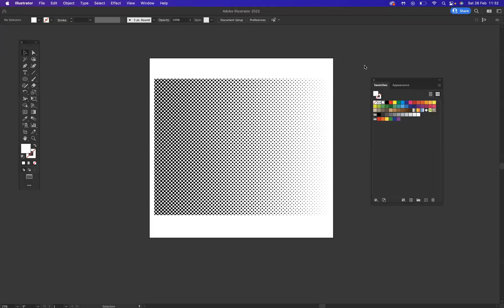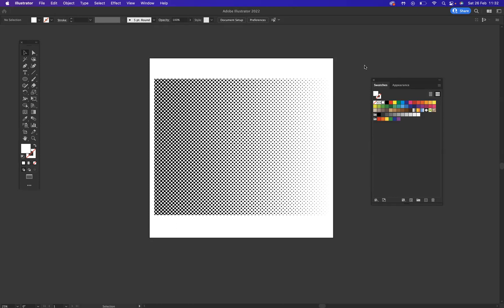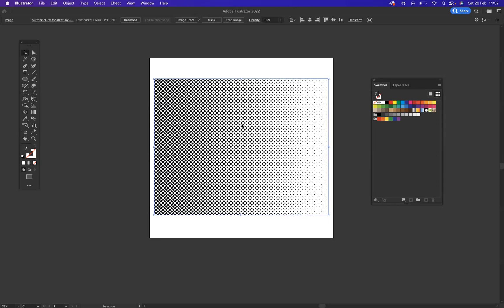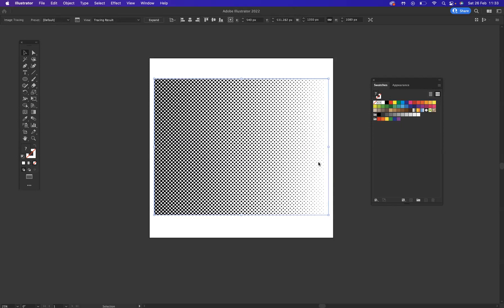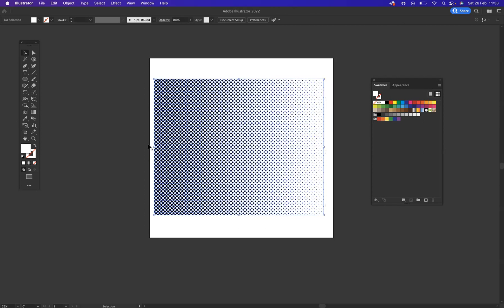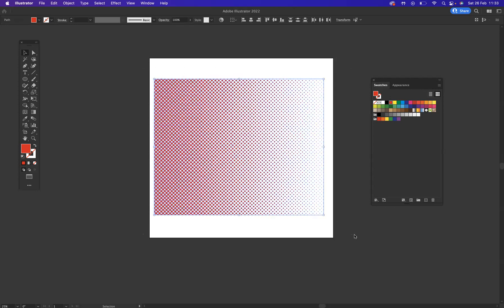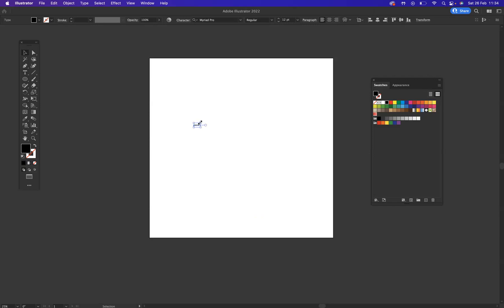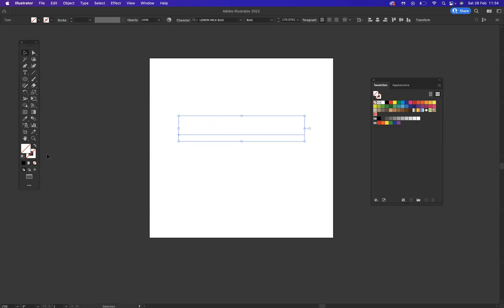How to Add a Pattern Swatch - Adobe Illustrator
Learn Web Design and Graphic Design Online

Creating Captivating Web Designs with Elementor
Creating captivating web designs is a crucial element of any business's success. From professional websites to engaging social media posts, great design can be the difference between success and failure. Elementor is a powerful website builder that makes it easier than ever for businesses to create stunning, eye-catching web designs. It is an intuitive drag-and-drop page builder that allows users to quickly and easily customise their sites with no coding knowledge required. With its vast library of widgets, templates, themes, and add-ons, Elementor provides users with everything they need to make their website shine.

Introduction: Elementor basics
Elementor is a powerful web design software that enables users to create captivating and interactive websites with ease. The drag-and-drop page builder allows designers of any level to quickly develop beautiful and modern designs for any purpose. With Elementor, users can add text, images, videos, buttons, sliders, columns and other elements in seconds. It also offers responsive editing capabilities that make it easy to adjust your design for any device type or resolution. With the ability to customise colours, fonts and more with live previewing options for each element, designing with Elementor is a breeze!

Design principles for webpages
Designing effective webpages should be based on key design principles that ensure the page looks professional, is user-friendly and captures visitors’ attention. Firstly, usability should be the primary focus when designing a web page. Elements such as intuitive navigation menus, clear CTAs and legible typography will help visitors find what they need quickly and easily. Secondly, whitespace is important to create balance between elements on the page while also not overwhelming visitors with too much information. Thirdly, visuals are essential to draw attention to important points and add life to a webpage. Images can help capture users’ focus and convey messages more effectively than words alone.

Finally, mobile responsiveness is critical for a successful website since many people now access webpages via their smartphones or tablets. Designing for mobile devices involves considering different screen sizes and ensuring all elements display correctly across multiple devices.

Building blocks of layout
Layout is a critical element of any web design and the building blocks for successful layouts are essential for creating captivating designs with Elementor. To build these blocks, designers must understand how to create columns, rows, and sections within their designs. Columns are an important part of structuring a website layout; they help divide up content into manageable chunks and make it easier to display information accurately on different devices. Rows are used to group together individual columns into larger sections that can be easily arranged into meaningful layouts. Finally, sections provide a way for designers to organise their entire page layout by grouping multiple rows together under one heading or “section” title.

Using these three elements together, designers can create complex yet organised page structures that will clearly present the content in an attractive manner.

Responsive widgets & templates
Responsive widgets and templates are essential for creating captivating web designs using Elementor. Widgets are customisable elements that you can use to add extra functionality to your website. For instance, you can add a navigation menu, image gallery, or contact form with one click. Templates are pre-made web pages that you can customise for your own needs. They come in many different styles and provide an efficient way to get started on building a website quickly.

Elementor’s library of responsive widgets and templates ensures that the websites created with their platform will look great on any device or display size. Their user interface is very intuitive and allows users to make edits easily while previewing them on the fly so they know exactly what they’re designing before publishing live.

Editing for Customisation
As every web designer knows, customisation is key when it comes to creating captivating designs. With Elementor, users can easily edit and adjust the settings of their designs in order to create a look that is truly their own. The platform allows designers to add their own logos, fonts, colours and images with just a few clicks.

Elementor also offers an intuitive drag-and-drop interface for customising your web pages with ease. From adding text boxes and buttons to changing text formatting or adjusting column widths, users can make changes on the fly without needing any coding knowledge whatsoever.